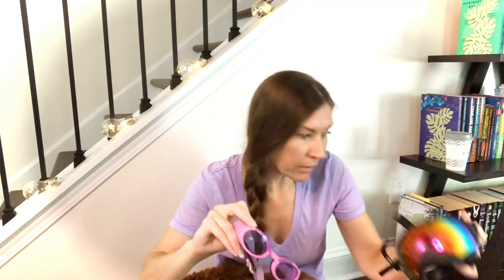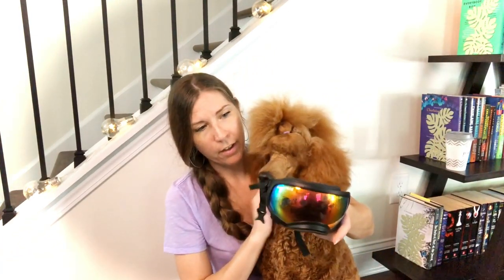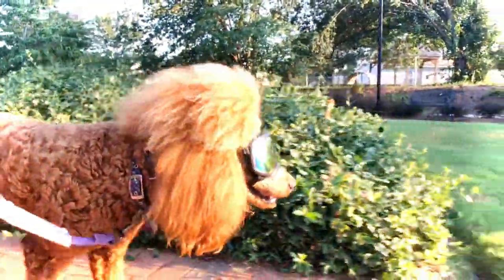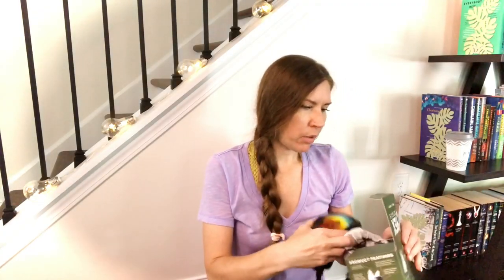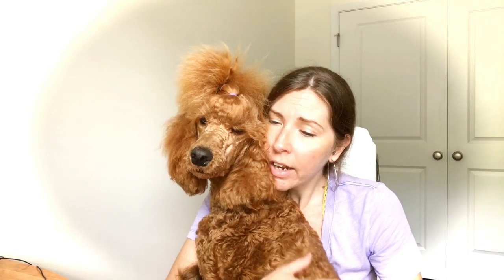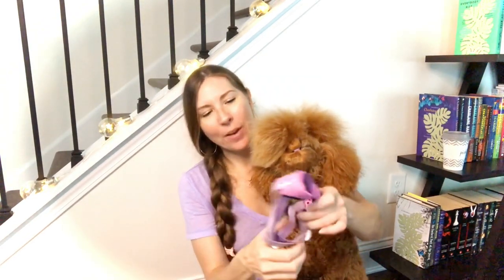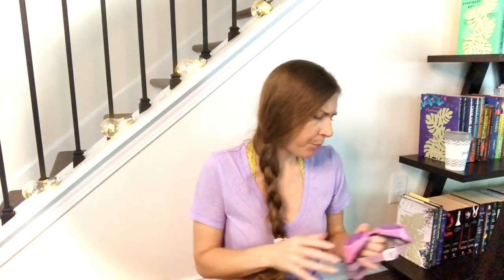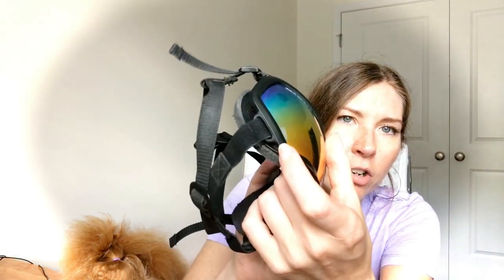RexSpecs vs Doggles - Dog eye protection and why it matters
Lets talk about dog eye protection and why it matters. I am comparing RexSpecs VS Doggles safety information, the cost of RexSpecs and Doggles, how to put RexSpecs and Doggles on your dog and why you should protect your dogs eyes. I am all about keeping my pup safe and this is just one small but very important part of that. I hope you all enjoy this and benefit from it.

I purchased both of these sunglasses with my own money (not a sponsored video), the opinions in this video are based on my own experience using each product for approximately the same amount of time.
click to:
3:14 to see RexSpecs safety
5:07 for dog eye issues & "stats"
11:13 for Doggles safety

We made these things & we hope you love them!:
Digital Service Dog training logs
Printed paperback Service Dog training logs

I am making more videos about service dog training, our public access adventures, my mental health, product reviews and more SD related videos so be sure to subscribe if you haven’t already. I really try to keep it super positive & I post weekly... sometimes more.

SUNGLASSES IN THIS VIDEO:
RexSpecs dog sunglasses

You can follow me at: Instagram.com/Knit_in_the_Zone